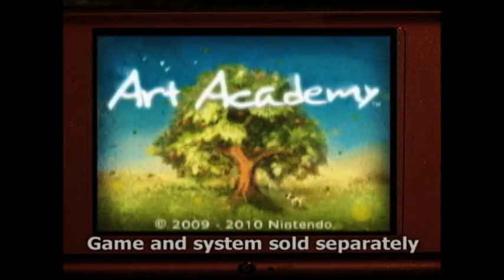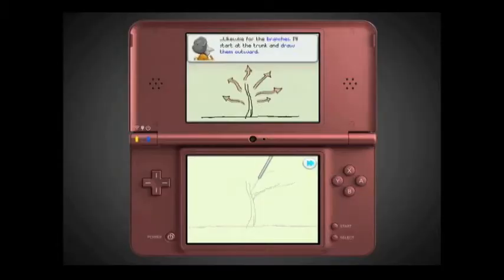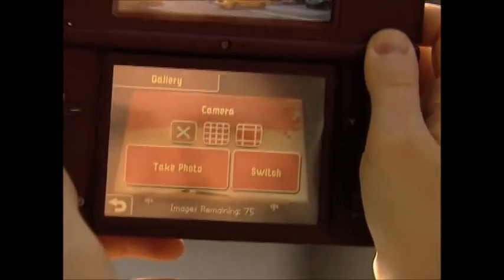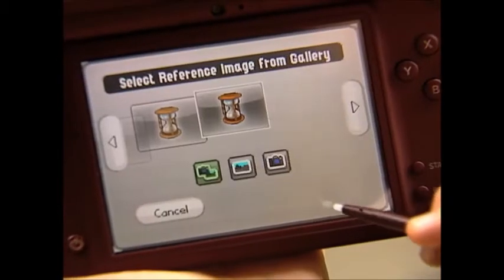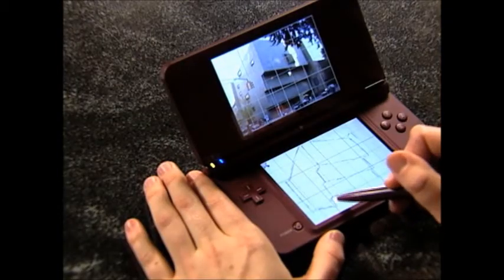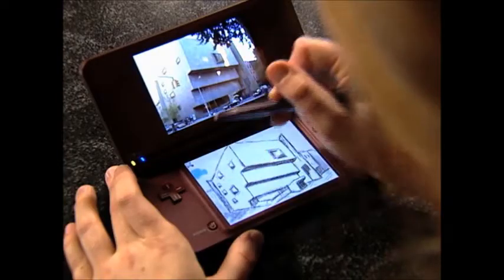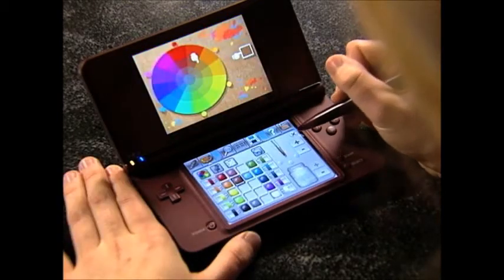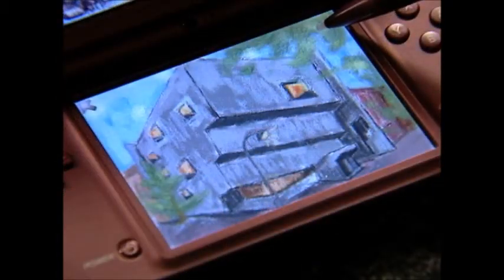Art Academy Video Demonstration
Art Academy video demonstration on how to draw and paint from a photo using the DSi camera.